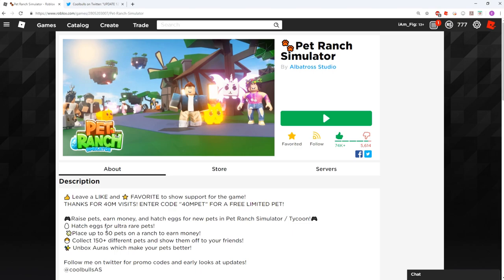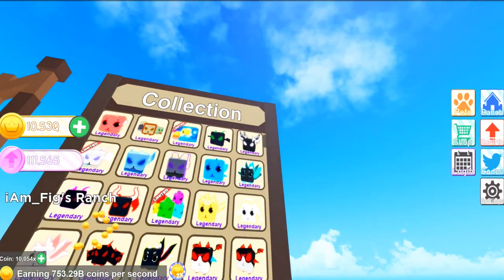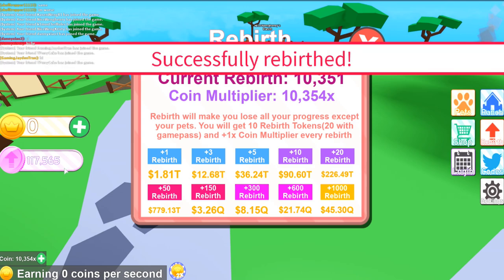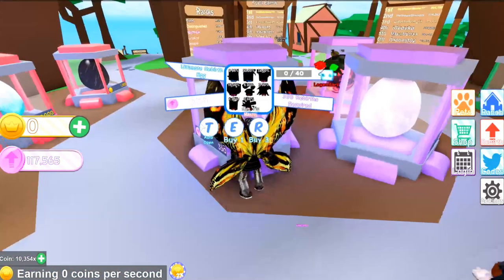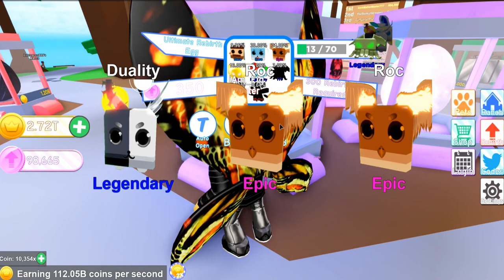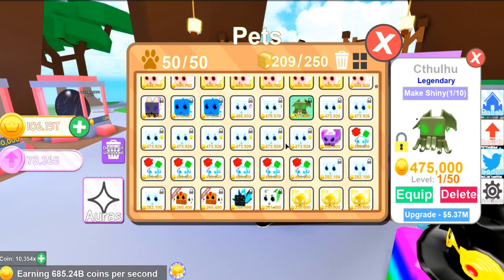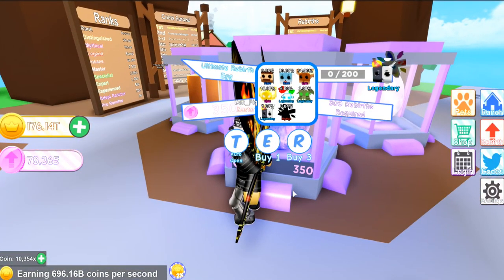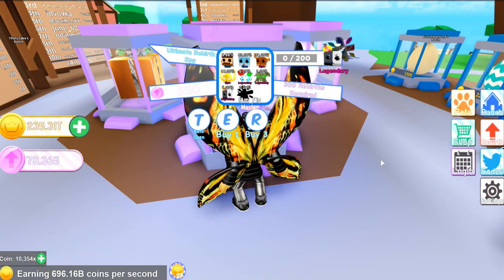🐾PET RANCH SIMULATOR | *NEW UPDATE 12* | ULTIMATE REBIRTH EGG - 8 New Pets + Shinies!🐾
In today's video we are checking out UPDATE 12! They added 8 NEW pets and shinies! Do i get them all? Come watch to find out!